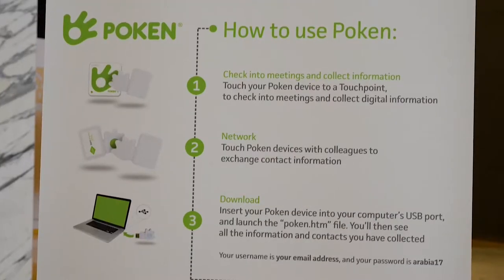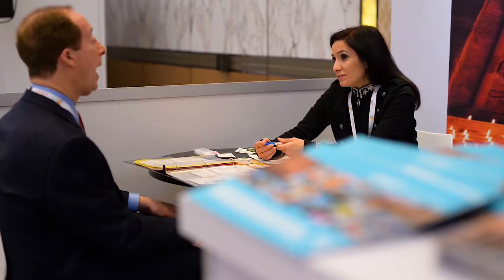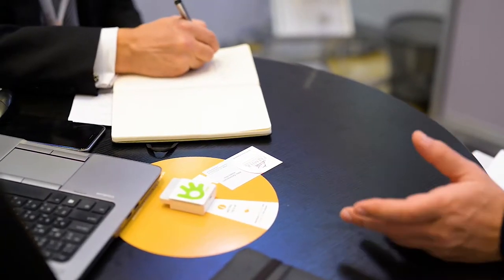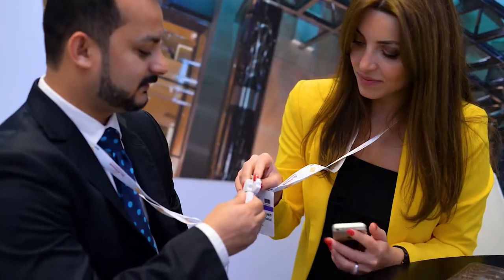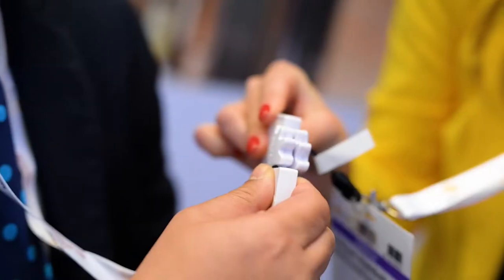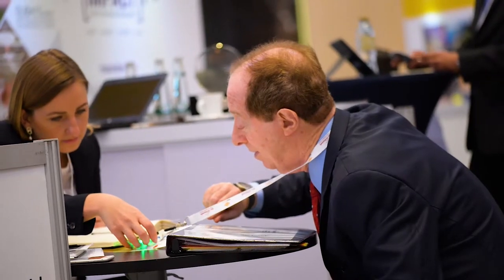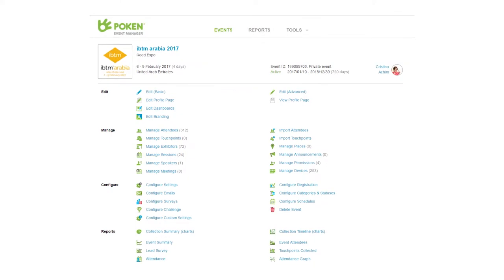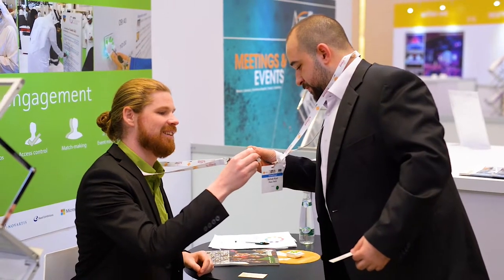Poken by GES: Driving engagement at IBTM Arabia 2017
A capstone event for the MICE industry, Reed Travel Exhibitions ‘ibtm arabia’ is a 3 day event that hosts a community of approximately 300 exhibitors, hosted buyers, press and officials from around the world.

Rather than a traditional trade show format, ibtm arabia is a pod show, where each exhibitor has a ‘pod’ exhibit, that includes two full days of pre-scheduled, 20 minute, one to one meetings with hosted buyers. Additionally, 9 networkring events are held at the venue, as well as various locations around Abu Dhabi.

Poken employed a system of digital and physical products and services, that allowed people to engage with each other and activities, track meetings in real time, provide lead capture services for exhibitors, all the while providing rich data to organisers.